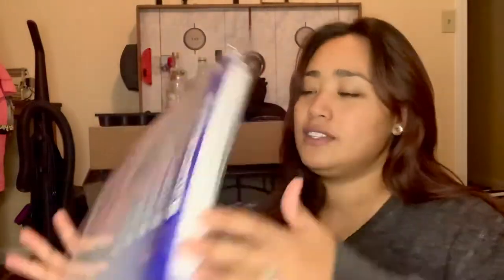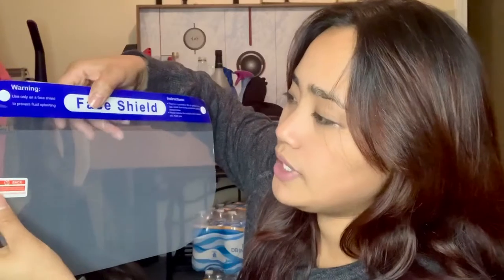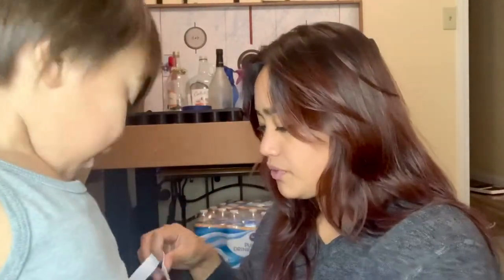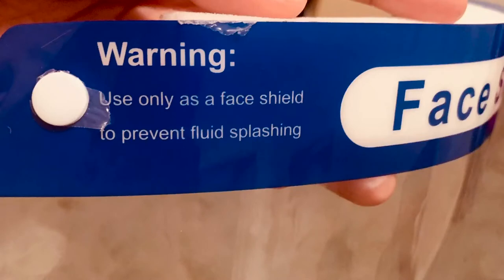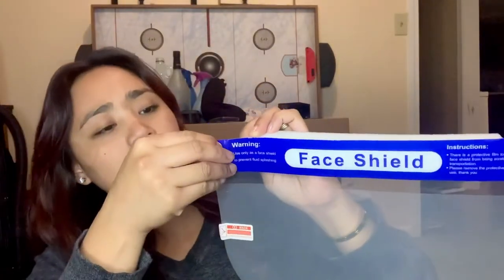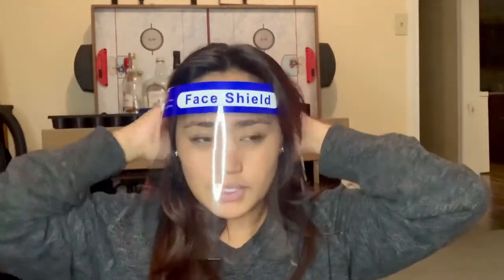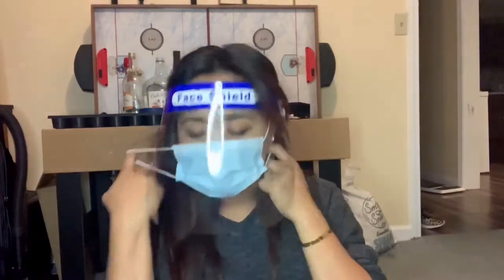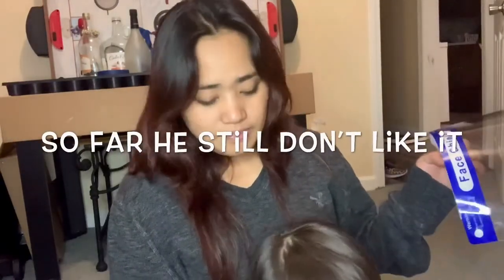Series 1: packing | Trying our Face Shields | Traveling in 2020 | Traveling with Toddler | LDM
On our Series of Packing for our Travel to the Philippines on the time of the pandemic. Traveling protocols has changed tremendously. Especially about wearing a mask and face shield being mandatory in airports and airplanes in 2020.

Traveling with a toddler is never been more problematic especially if you didn’t train your child to wear a face mask or a face shield.

Right now Ajay did really good in wearing a face mask every time we go out and about. But the face shield is very challenging. He absolutely don’t like to wear it. I just hope that wearing a face mask is enough for a toddler in the airport and that he’d be exempted on it.

Today I share with you the face shield that we bought from Walmart.com for 12.99/10 pieces.

It fits me well and it is very clear. They didn’t lie when they said that it is fog free. I will definitely feel a little more safe on our upcoming travel. It is a little too big for Ajay so I just improvised and sew the back strap to fit his head. Only problem is , he really don’t want to wear it 😿

That’s it you guys.

I hope you enjoy this video. And I’m sorry for not wearing a make up. I’ve been too busy lately that I didn’t have time to wear a make up 😭.

And if ever you want to help us get our goal on getting the kids here In the USA. Our goal is to process the children’s paperwork’s so that by the time I get back here in the USA, they will be joining me and Ajay on our next trip.

I love you guys and I appreciate your time for watching this video and reading my blog.

See you guys on our next video.

Sincerely yours,
Ate Che, the Long Distance Mom.